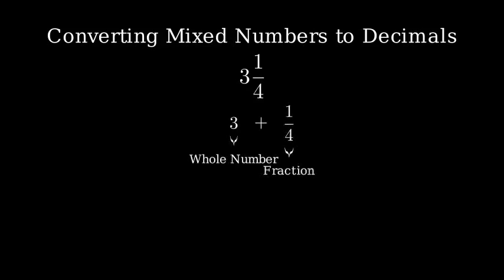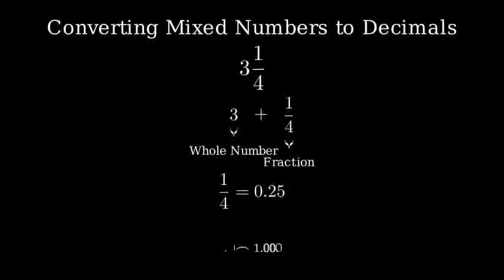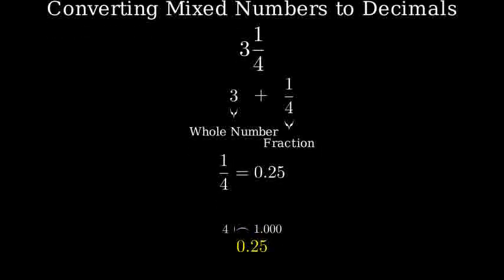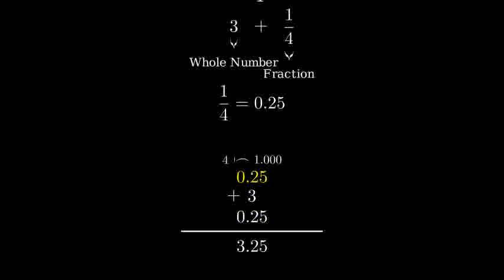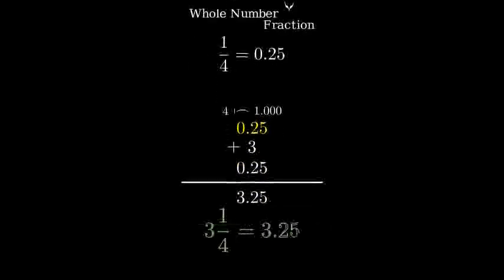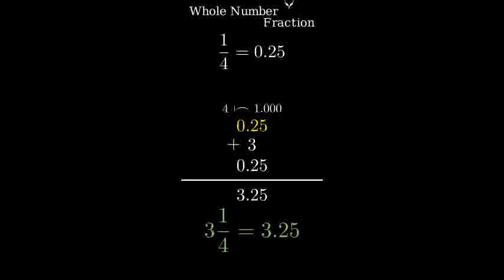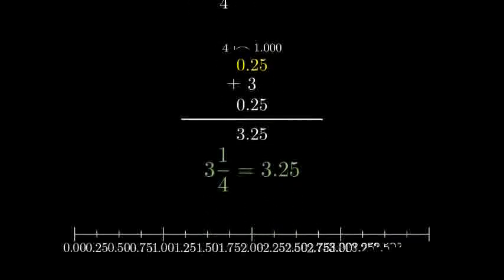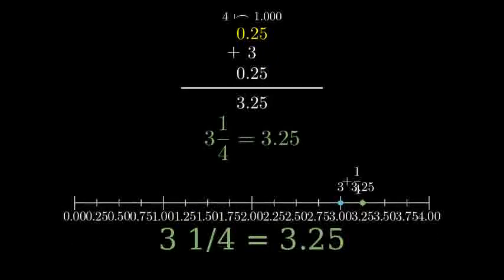3 1/4 as a Decimal (Three and One-Quarter)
3 1/4 as a Decimal (Three and One-Quarter)
To convert 3 1/4 into a decimal, follow these steps:

1. First, separate the whole number (3) from the fraction (1/4).
2. Convert the fraction (1/4) to a decimal. To do this, divide 1 by 4:
   1 ÷ 4 = 0.25
3. Now, combine the whole number and the decimal:
   3 + 0.25 = 3.25

So, 3 1/4 as a decimal is 3.25.